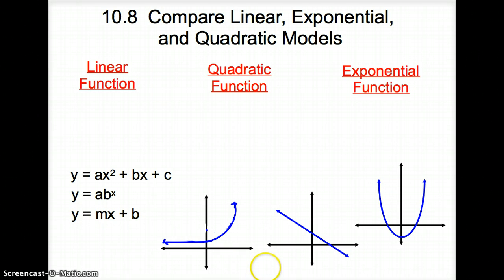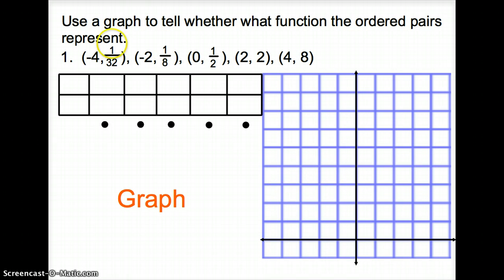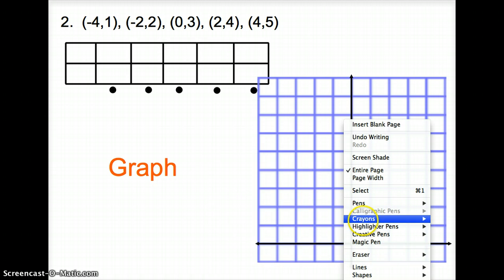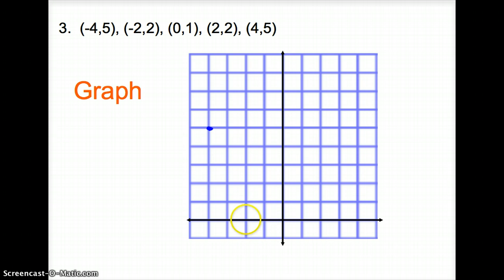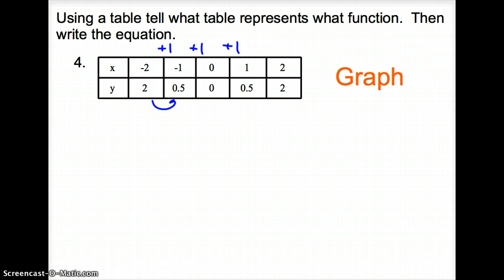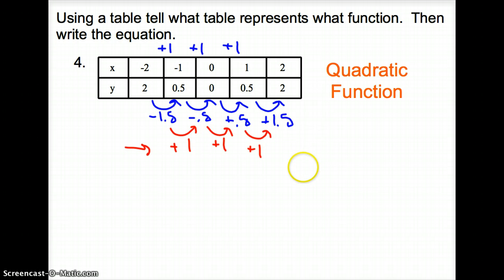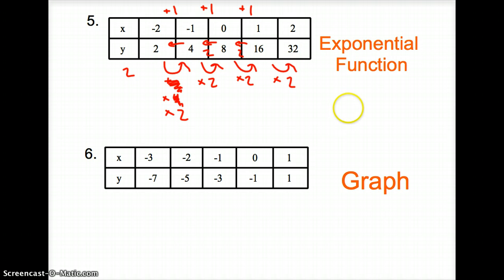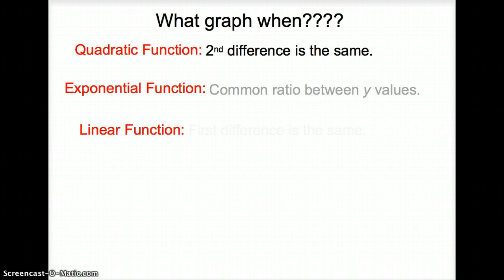10.8 Compare Linear, Exponential, and Quadratic Models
A look at different different graphs.